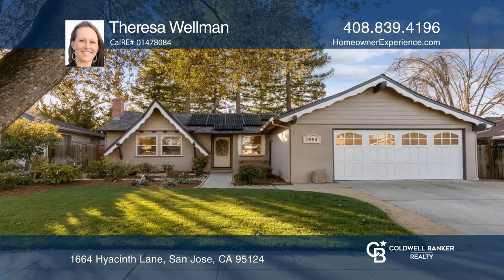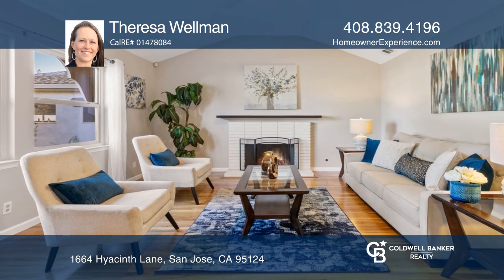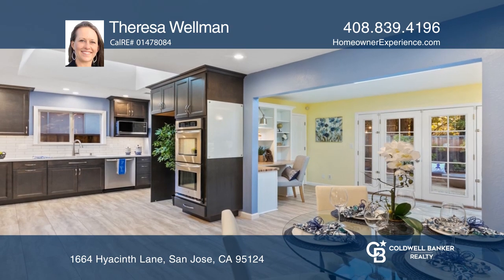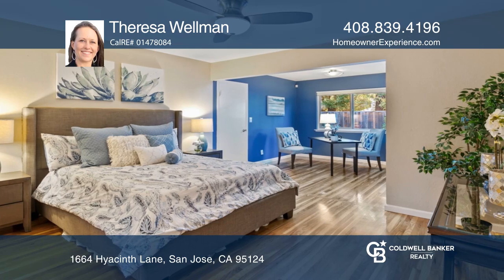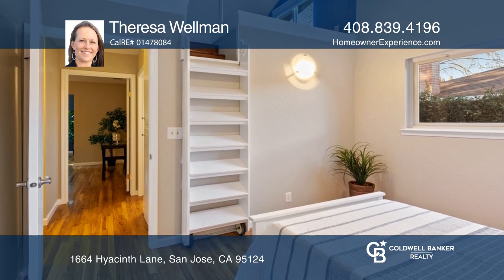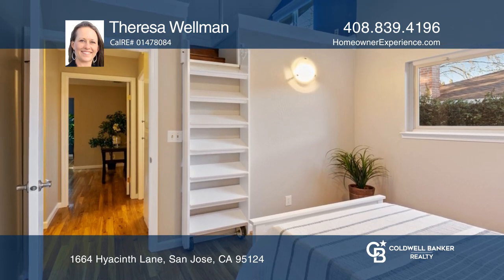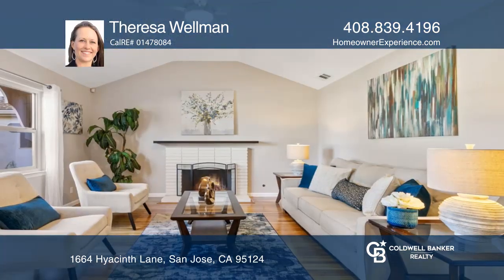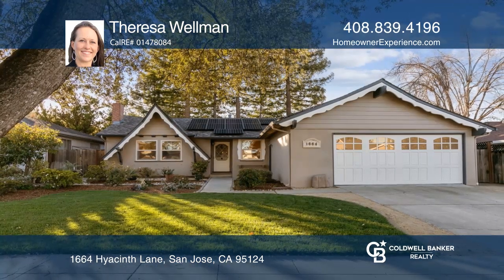1664 Hyacinth Lane San Jose, CA | ColdwellBankerHomes.com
1664 Hyacinth Lane, San Jose, CA

Enjoy cooking in the custom chef’s kitchen and relaxing evenings around the backyard firepit in this comfortable oasis. Whether you’re looking for top-rated schools or a luxurious master bathroom, this three bedroom, plus office, home is the one!

Appreciate the well-maintained neighborhood and tree